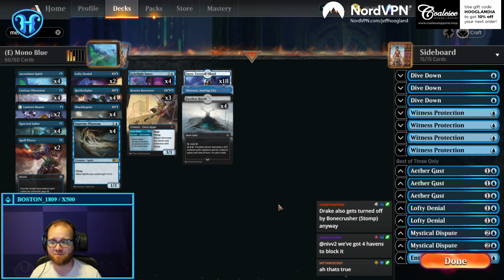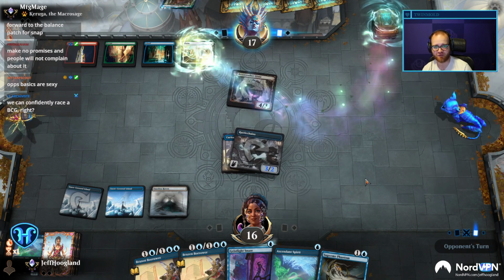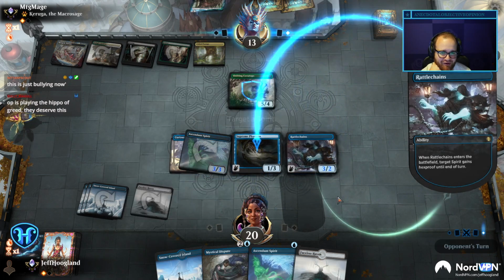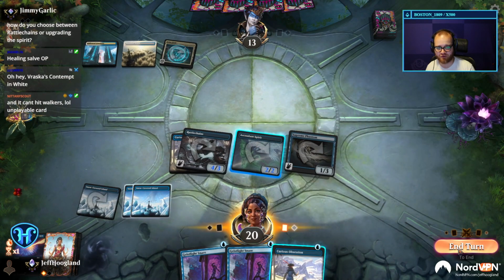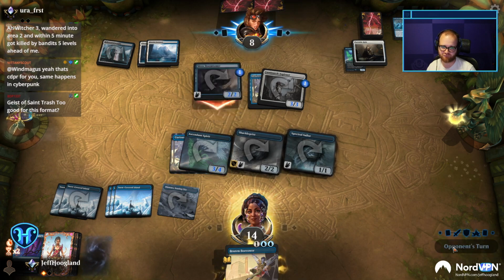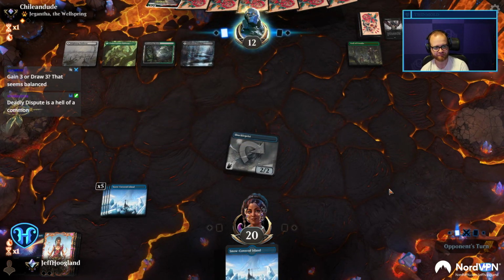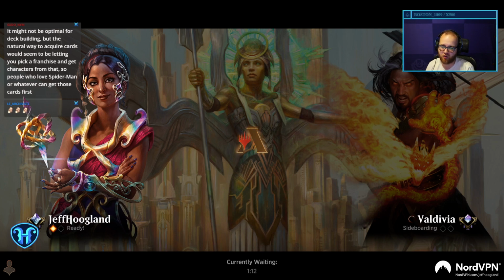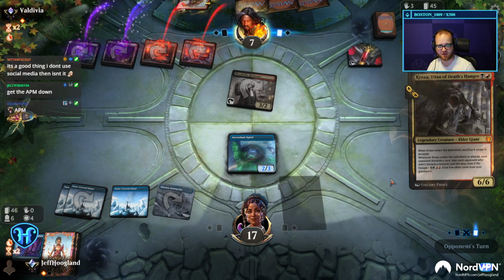Mono Blue Spirits - Explorer Magic Arena Deck - June 12th, 2022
Deck
4 Rattlechains
18 Snow-Covered Island
2 Spell Pierce
4 Curious Obsession
4 Supreme Phantom
4 Spectral Sailor
3 Brazen Borrower
2 Lofty Denial
4 Shacklegeist
4 Ascendant Spirit
4 Faceless Haven
4 Geistlight Snare
2 Lantern Bearer
1 Otawara, Soaring City

Sideboard
3 Dive Down
4 Witness Protection
1 Entrancing Melody
3 Aether Gust
2 Mystical Dispute
2 Lofty Denial